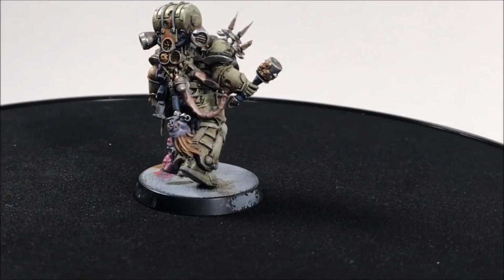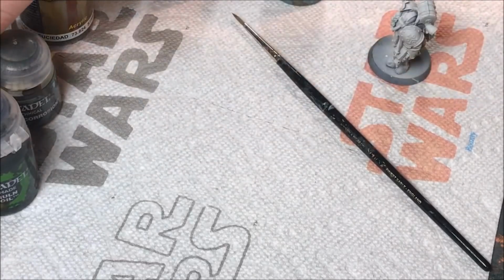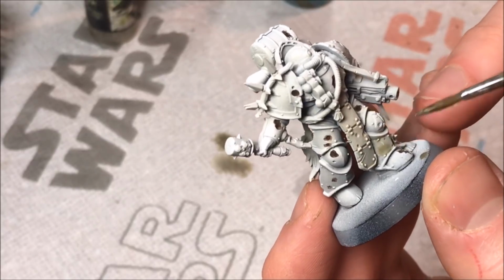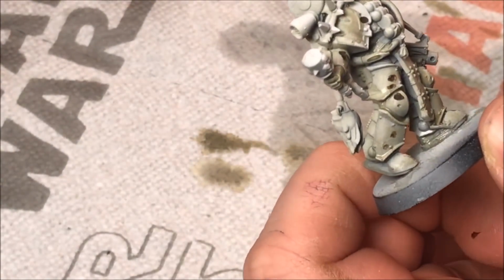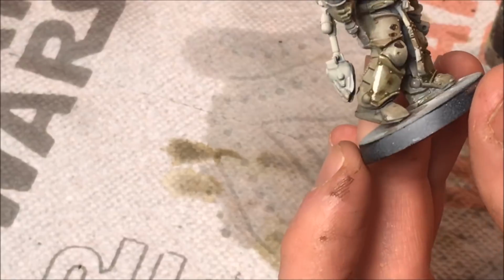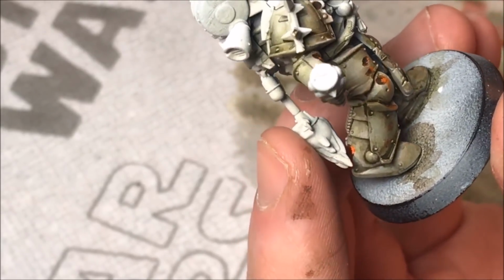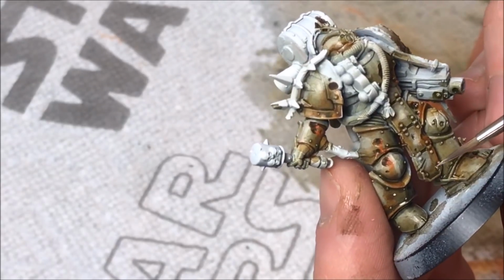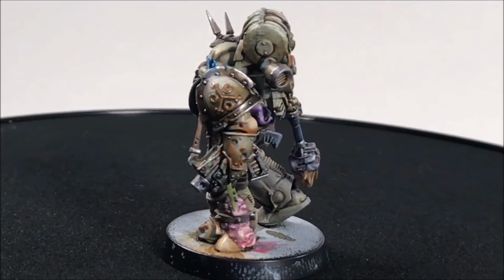Easy Weathered Paint Scheme for Death Guard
I will show an easy method for getting grimy/gritty plague marine armor for your 40k death guard force using only washes.  The method will be focused around using the awesome Vallejo Streaking Grime weathering wash.

Paints used:
Zandri Dust for basecoat
White scar for highlight
Vallejo streaking grime wash
Agrax earth shade
Typhus corrosion
Fire dragon bright
Vallejo metal color steel and chrome
Vallejo metal copper and gold